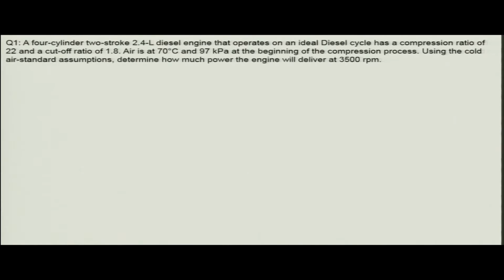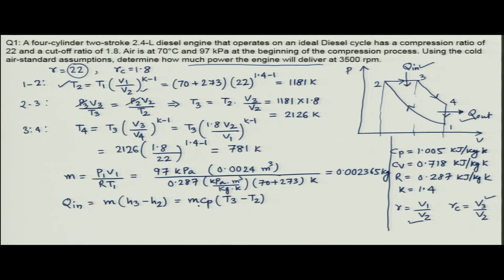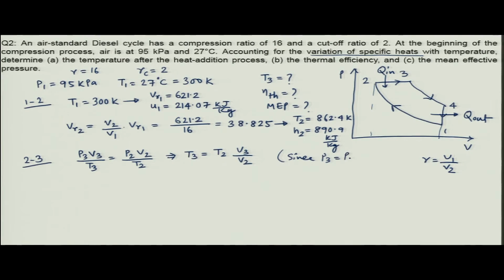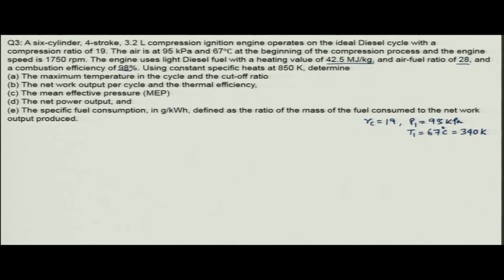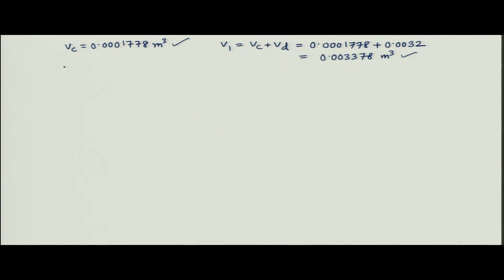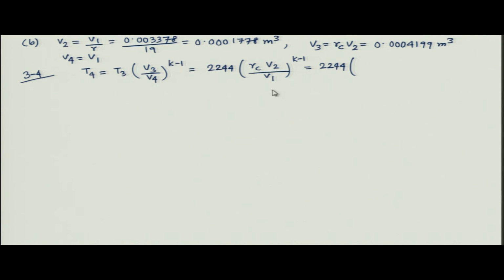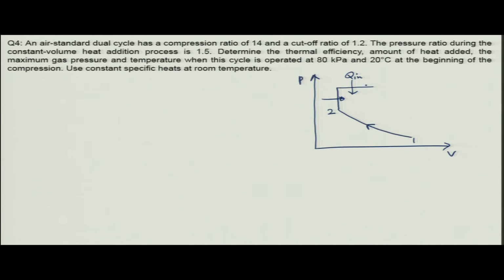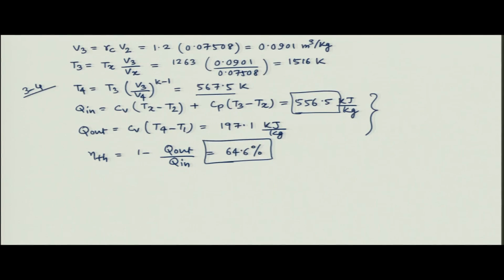Ch17 Thermodynamics Lec12.mp4